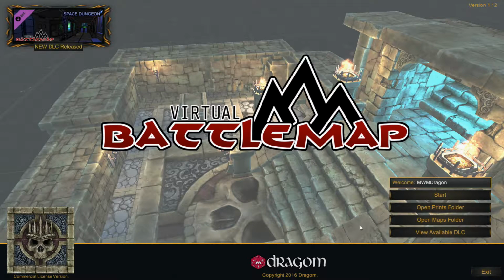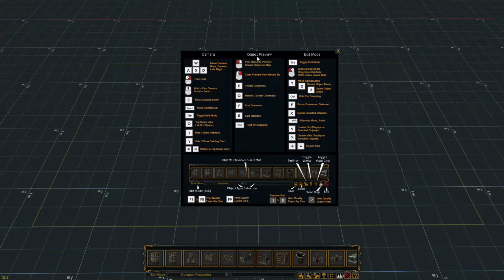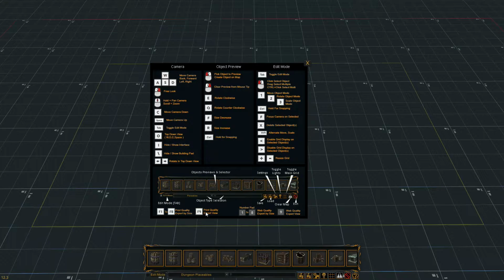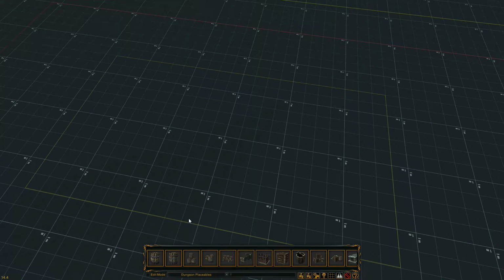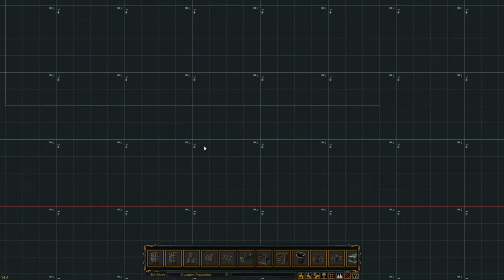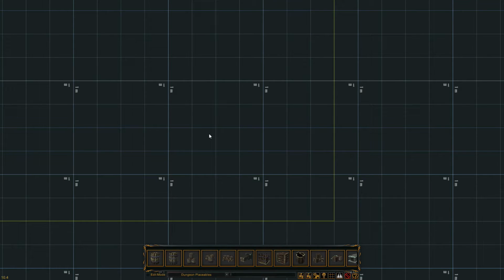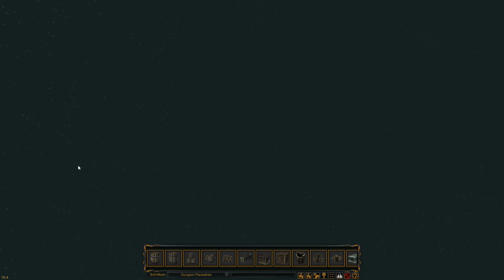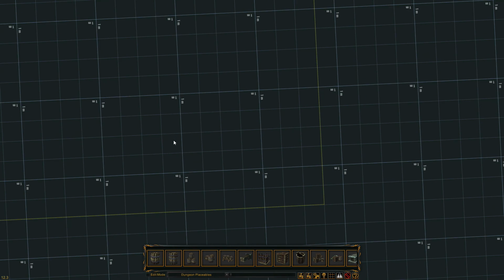VBM - Camera Tutorial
A nice quick 10 minute tutorial on using the camera system to navigate in 3D space.